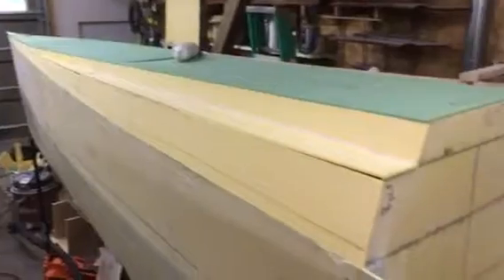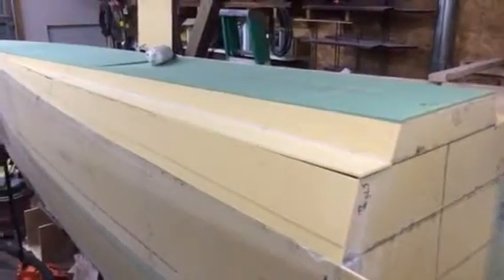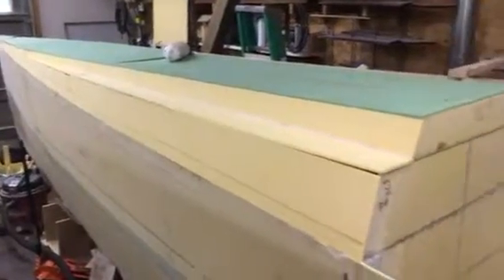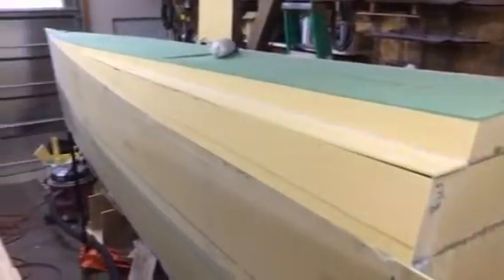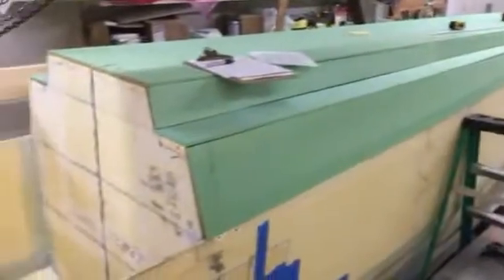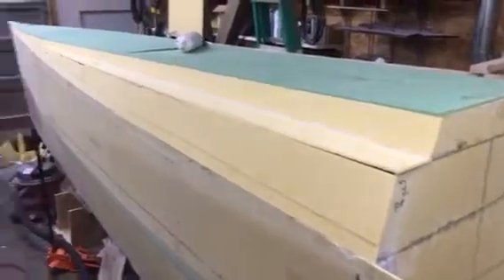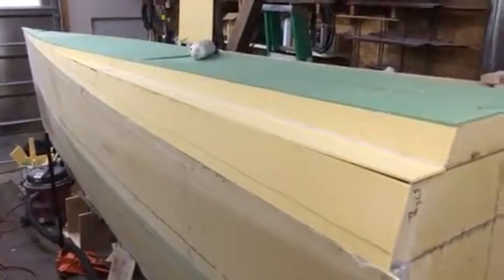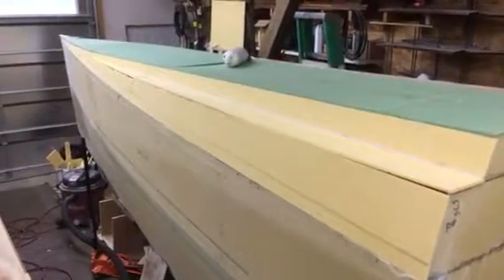Skoota 32DM Deck Shoe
Building the deck shoes week two work.  These are Gurit PVC and Gurit Corecell M both.  Trying to use up some non-perforated supplies since these are hand laminations.  Glass is on order and should arrive next week.